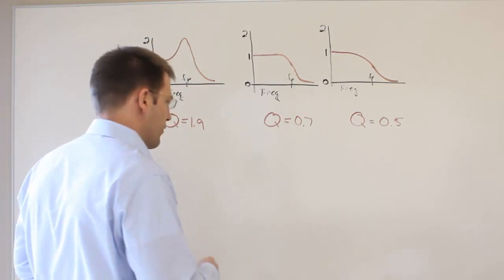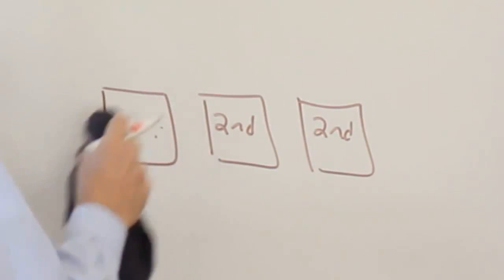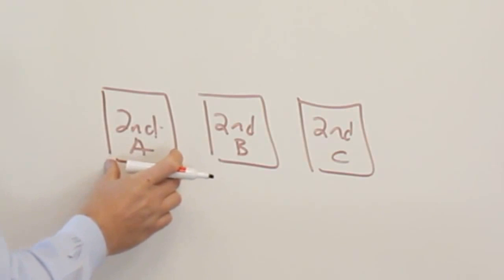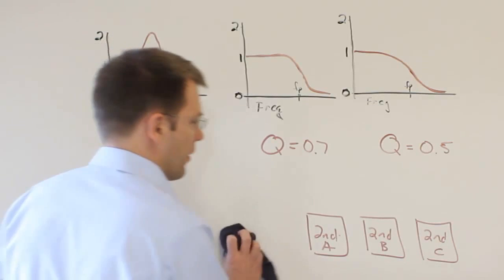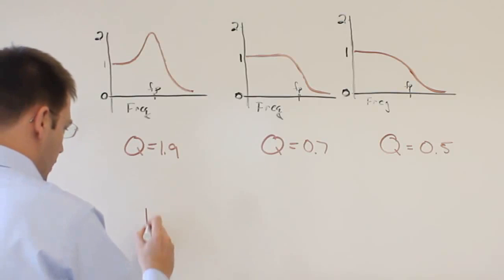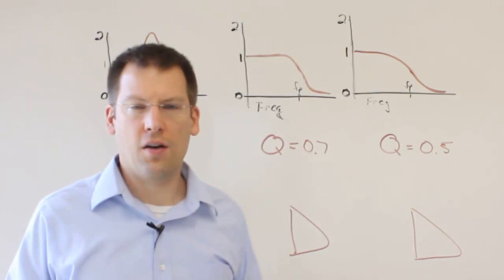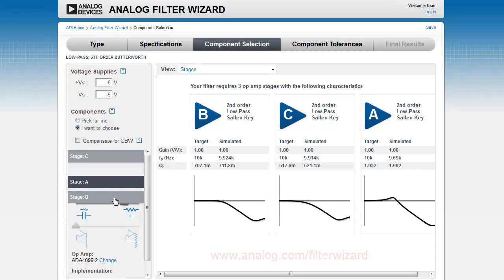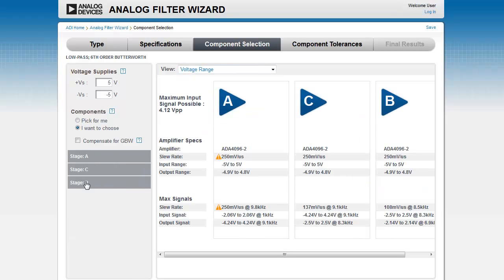Filtering 101: Active Filter Stage Order